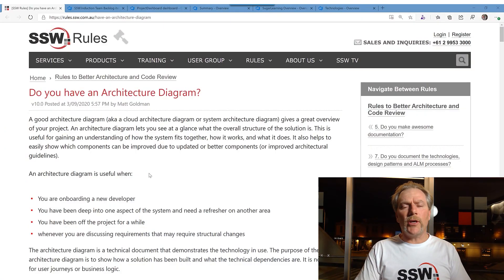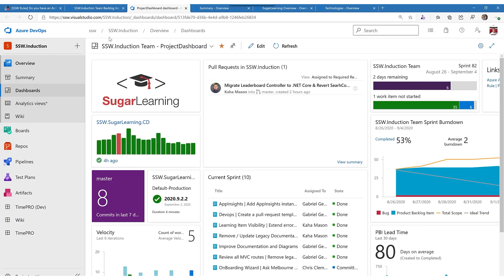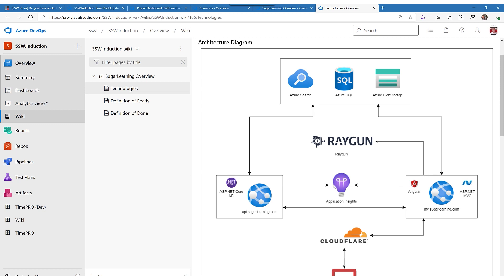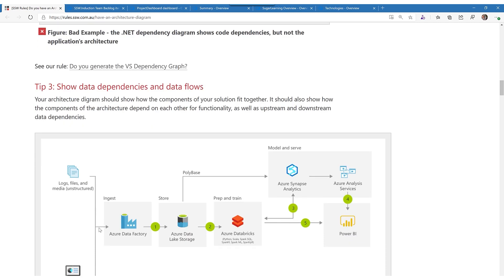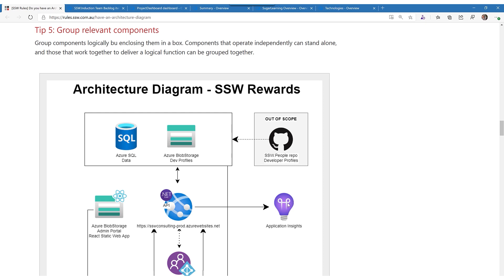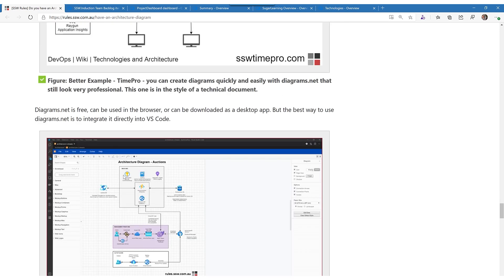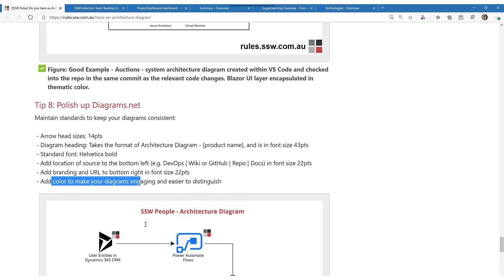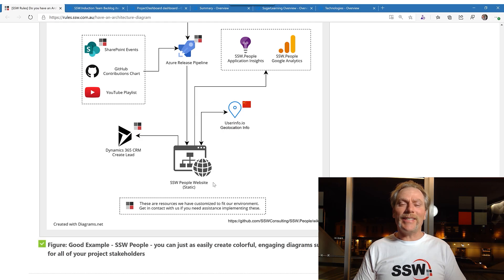Why you need an Architecture Diagram?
A good architecture diagram (aka a cloud architecture diagram or system architecture diagram) gives a great overview of your project.

An architecture diagram lets you see at a glance what the overall structure of the solution is. This is useful for gaining an understanding of how the system fits together, how it works, and what it does. It also helps to easily show which components can be improved due to updated or better components (or improved architectural guidelines).

An architecture diagram is useful when:

​You are onboarding a new developer
You have been deep into one aspect of the system and need a refresher on another area
You have been off the project for a while
whenever you are discussing requirements that may require structural changes

Read the full rule ↴